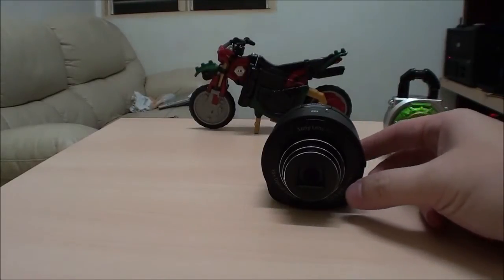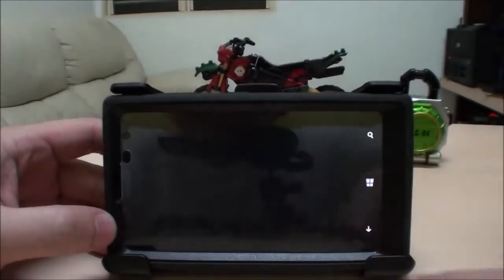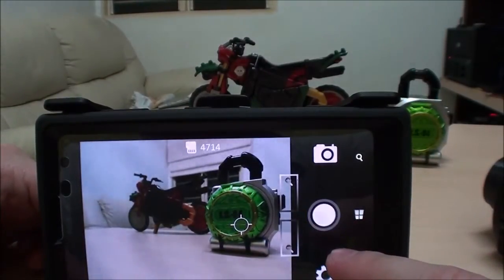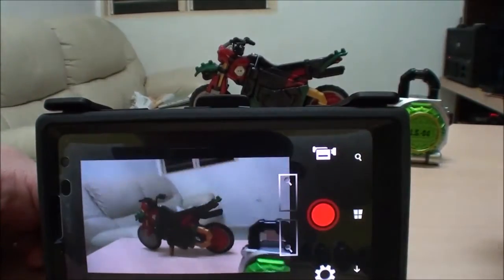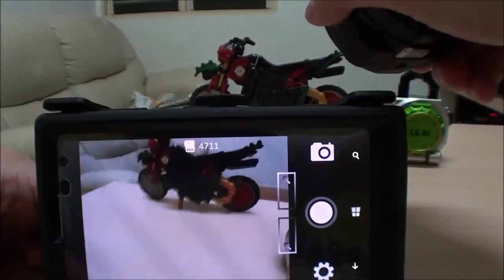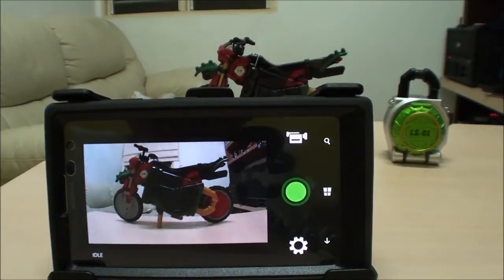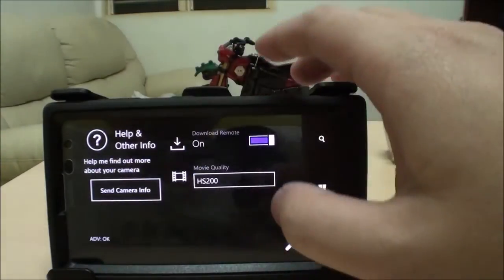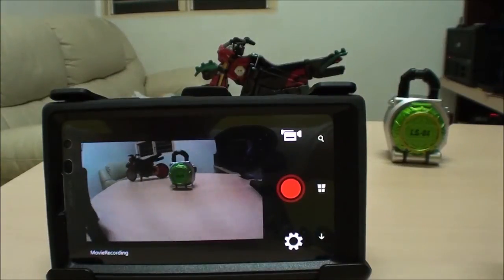M2 Sony Camera Remote Demo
A short demo of the M2 Sony Camera Remote app which allows the control of compatible Sony cameras with your Windows Phone 8 device, for more information check it out here.